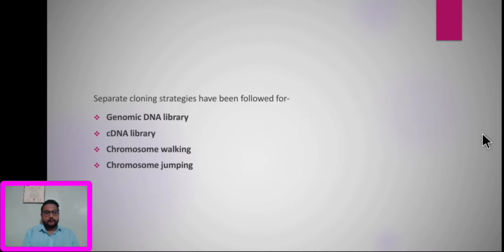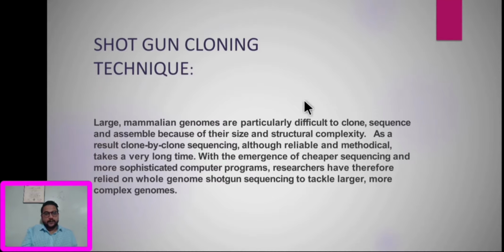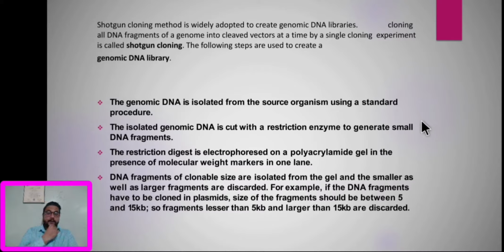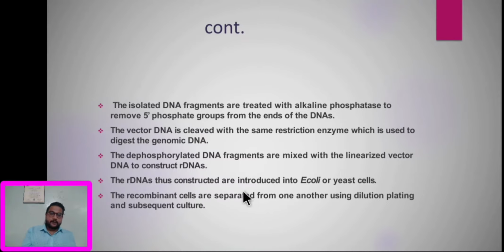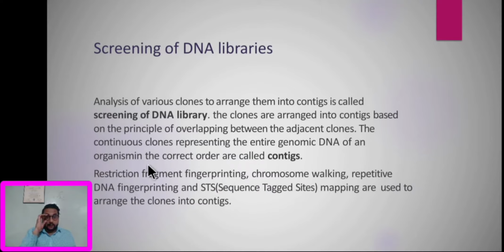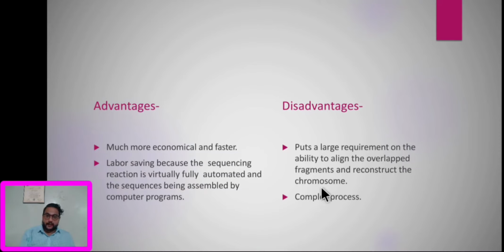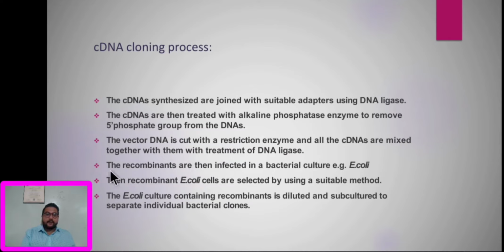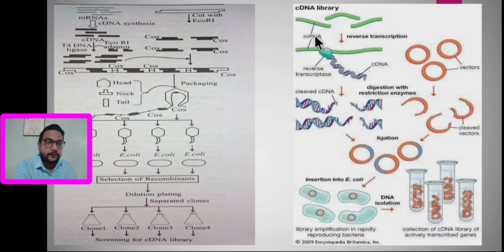Construction of Gene Libraries